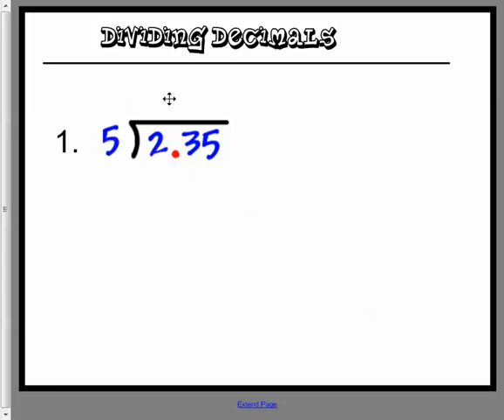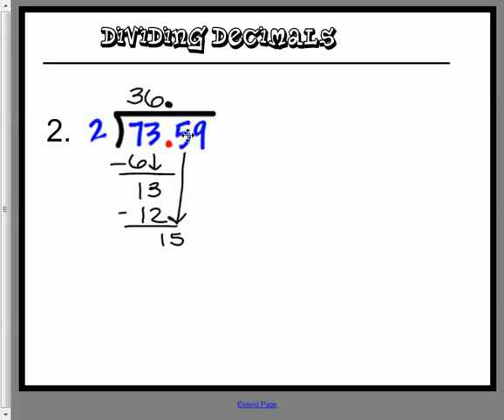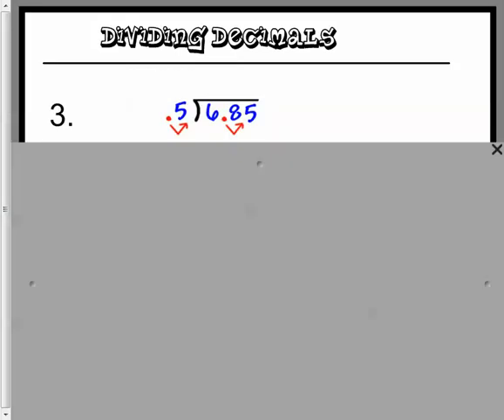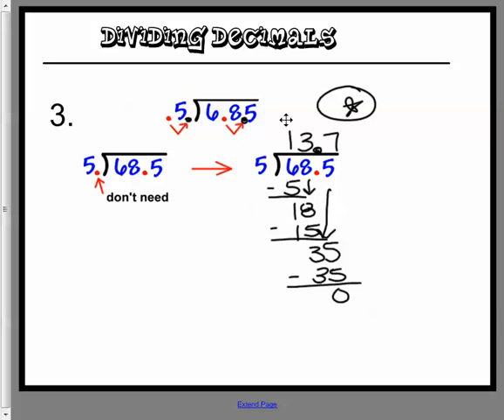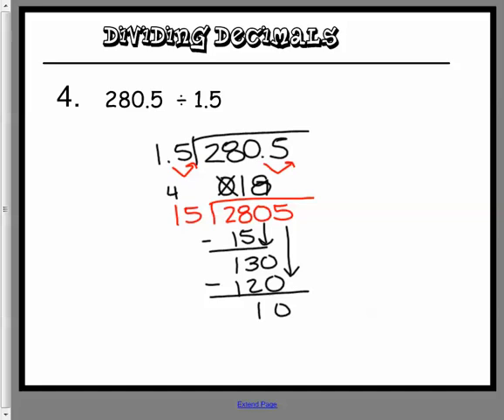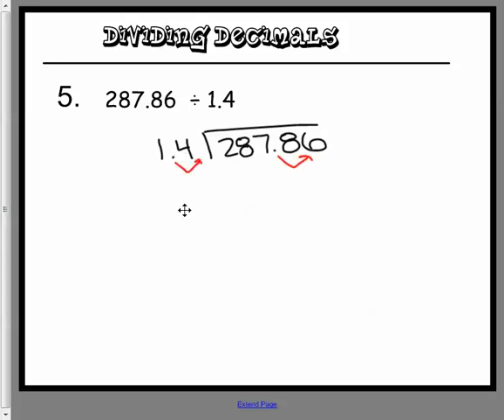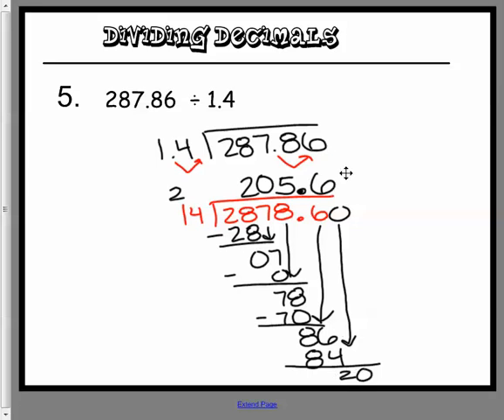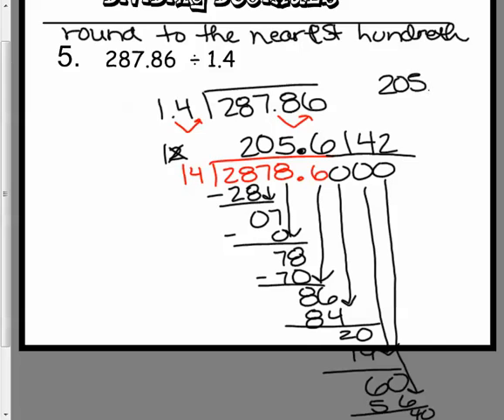division with decimals